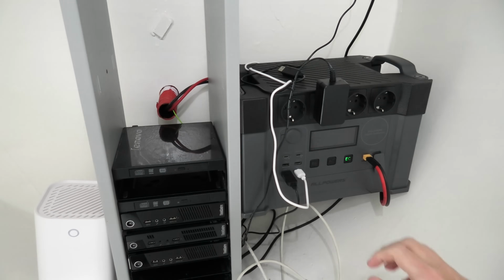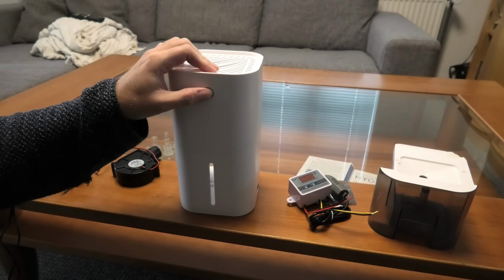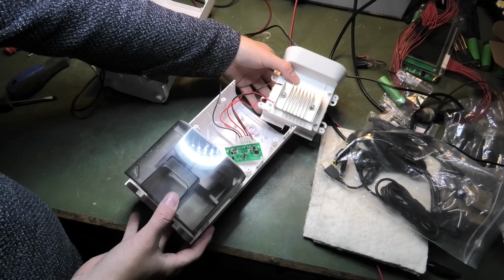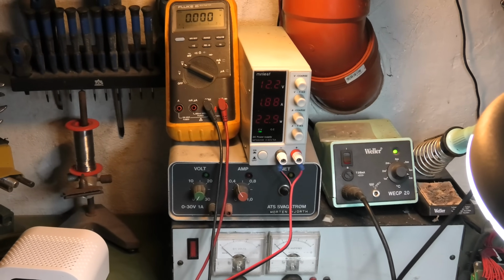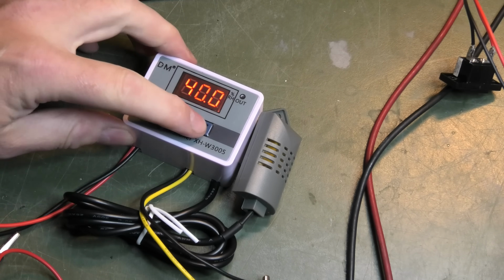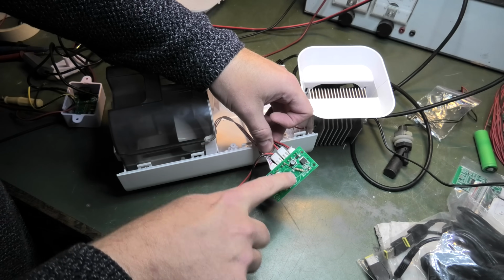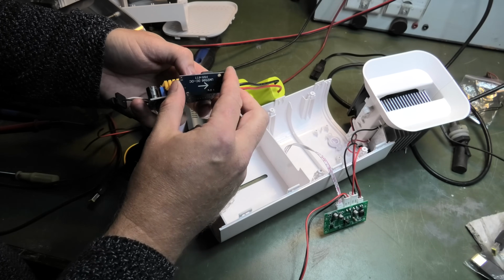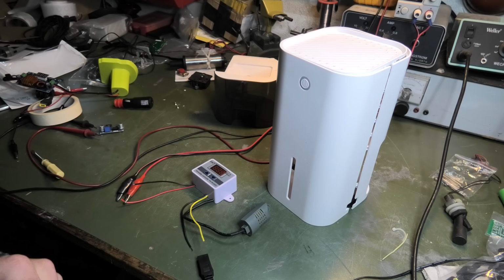Working on the Bunker Dehumidifier, to be Smarter - 1404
I am still battling the humidity in the bunker. The tiny Dehumidifier, does work and does a good job. But it does also use like 22-24Watt when it runs, and it will just keep running,, as long as there is power. so in this video I try to fix that, by joining different component to it. I do get really close to a good working result,,, but then!!

Link CH - Tiny 850mL Dehumidifier
Link CH - LM2596 DC to DC Converter 3.0-40V to 1.5-35V 2 Amp
Link CH - Digital Humidity Controller XH-W3005 12V

I have this one in order, to solve ALL my problems :-)
Link CH - 5A DC to DC Step down Converter